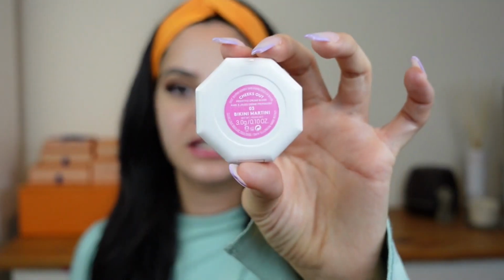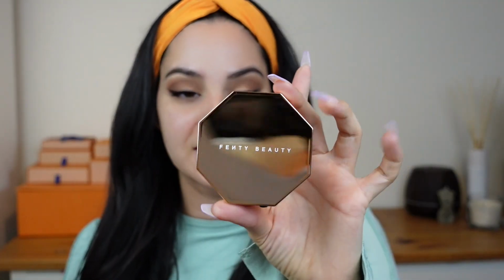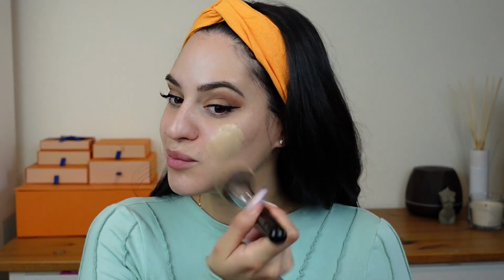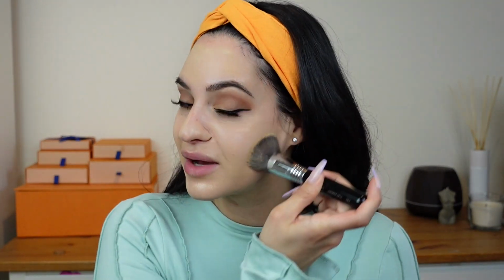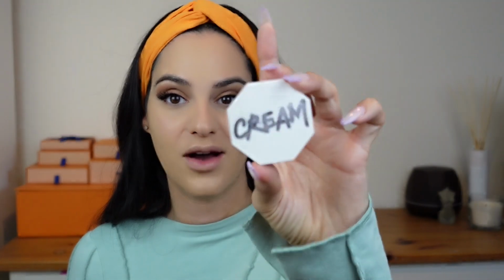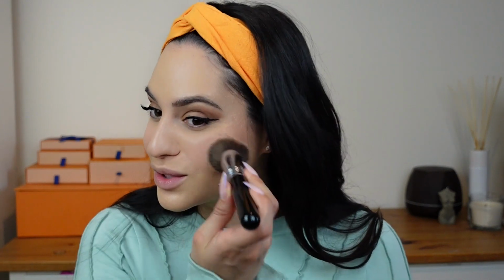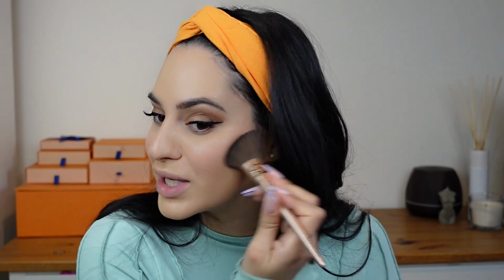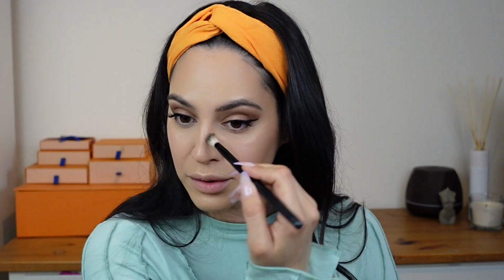FENTY BEAUTY CREAM BLUSH/BRONZER....BUT IS IT WORTH THE HYPE THOUGH?! | Yasmine Hahn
Nice to see you back here :) Today I'm reviewing the Fenty Beauty Cheeks Out Cream Blush and the Sun Stalkr Bronzer. The question is, is it really worth the hype though?!

PRODUCTS MENTIONED

PRO FILT'R SOFT MATTE LONGWEAR FOUNDATION
Shade 230 on face and 210 under the eyes
CHEEKS OUT FREESTYLE CREAM BLUSH
Shade Bikini Martini
SUN STALK'R INSTANT WARMTH BRONZER
Shade I$land Ting